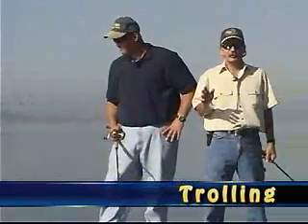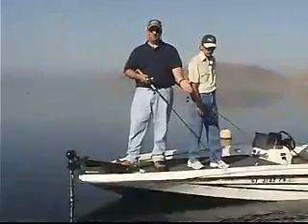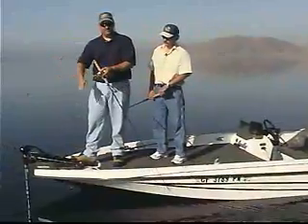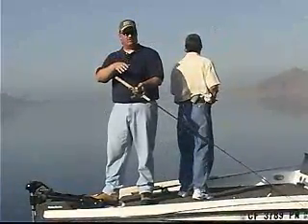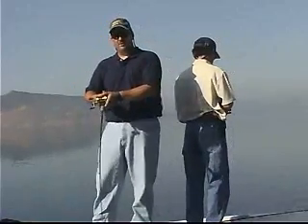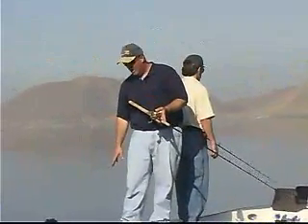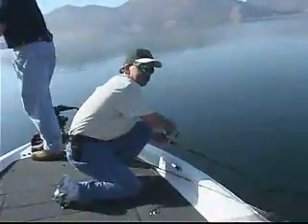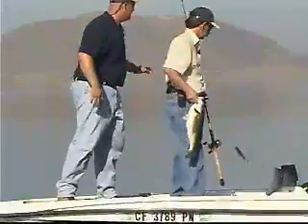Trolling swim baits "basics" Mike Jones and I give a quick tutorial for the BBZtv members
Found another old video with Mike Jones and I trolling for bass with swim baits using the trolling motor. Great technique to use on any body of water and for any fish that swims.